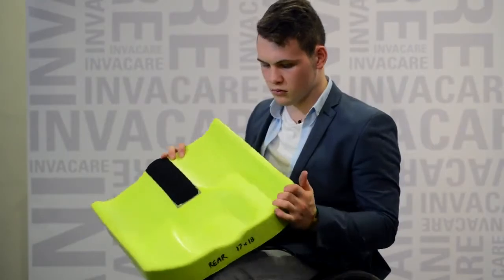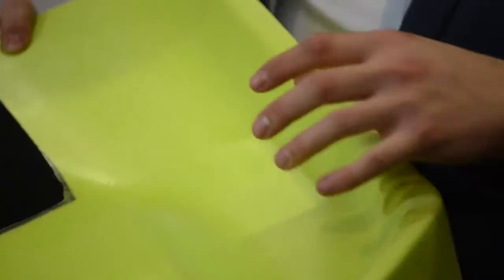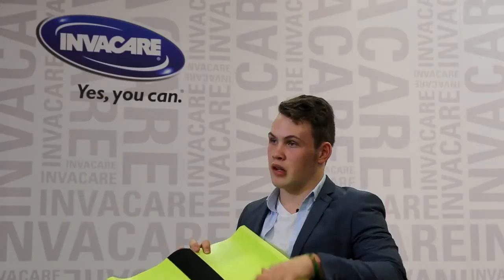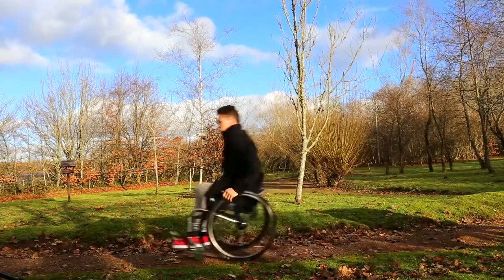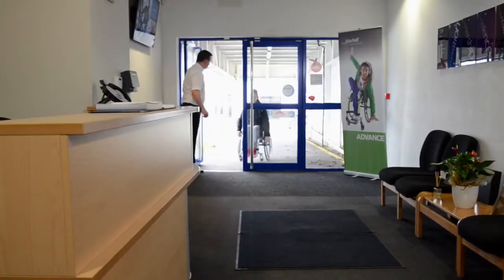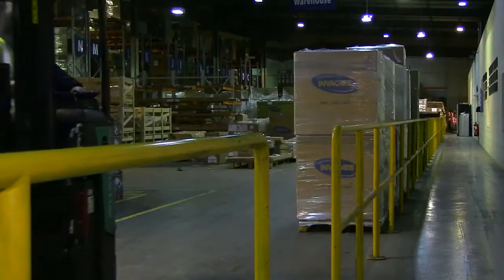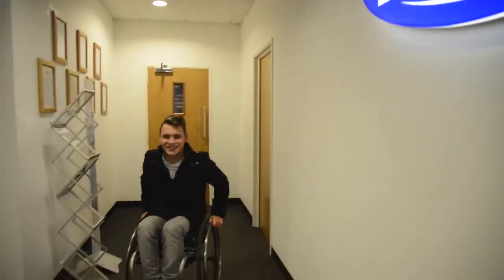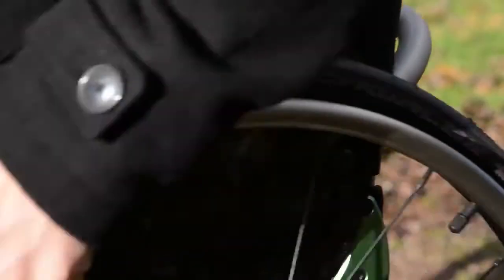Matrx fixed backrest for wheelchair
Küschall wheelchairs are compatible with Matrx fixed backresrt systems from Motion Concepts. With large variety of backrest model, Matrx provides seating solutions which optimize comfort and support for a wide range of user needs.